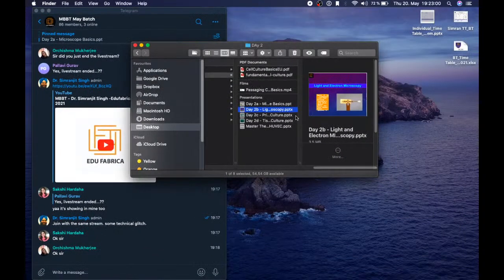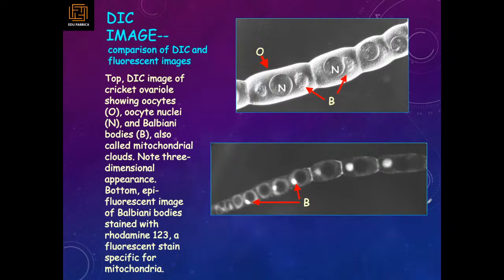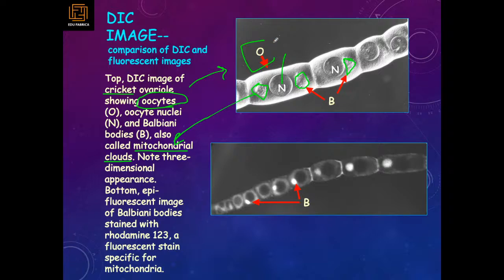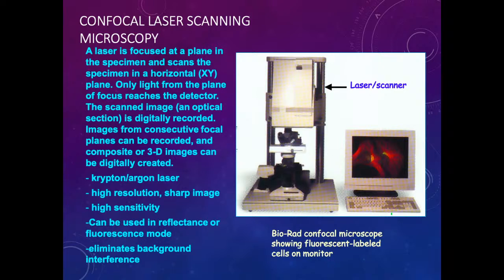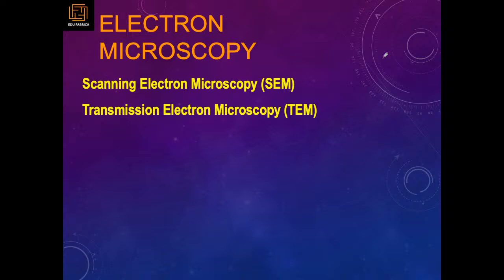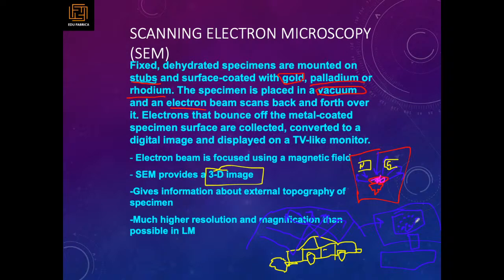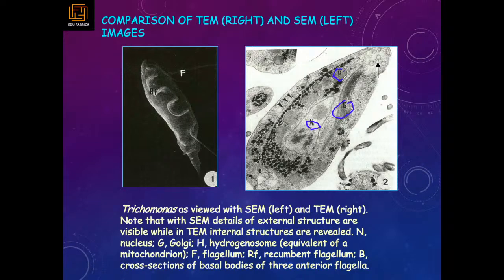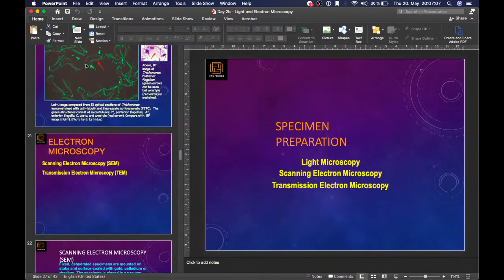MBBT - Dr. Simranjit Singh -Edufabrica 20th May 2021